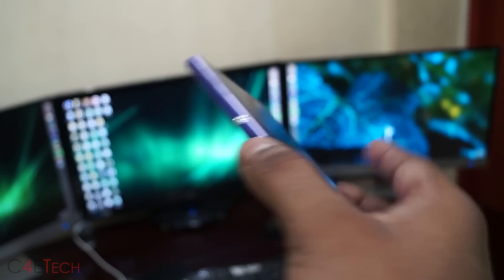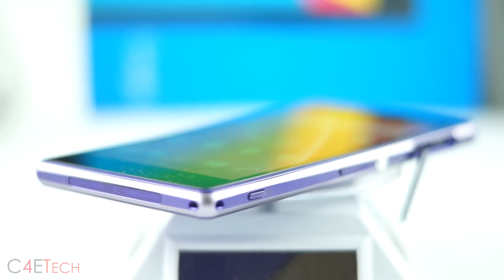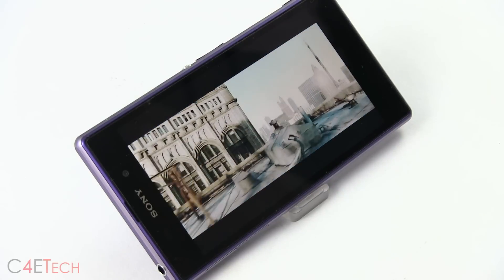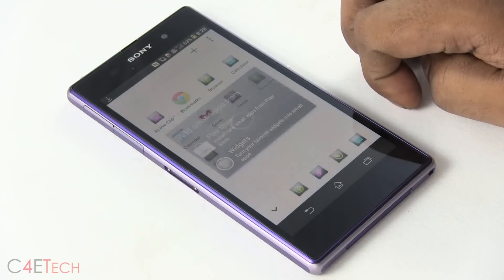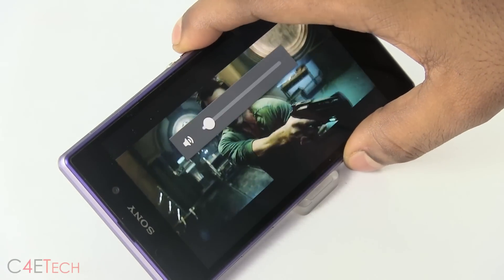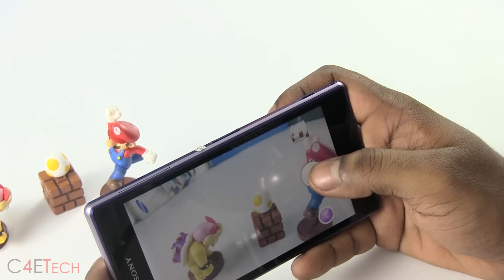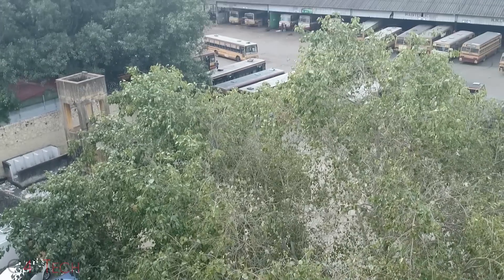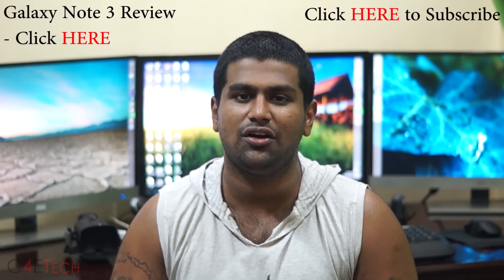Sony Xperia Z1/Z1S Review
This is my Full Review of the Xperia Z1 (Honami) from Sony.

The Sony Xperia Xperia Z1 (Honami) sports a 5" Full HD Triluminos Display (441 PPI).

Its powered by the latest Snapdragon 800 chipset with 4 Krait 400 cores clocked at 2.2 Ghz coupled with an Adreno 330 GPU and 2 gigs of RAM.

It runs Android 4.2.2 Jellybean with Sony's own custom Xperia UI out of the box.

The Sony Xperia Z1 (Honami) has 16GB internal storage that can be expanded by adding a micro sd card upto 64GB.

It also boasts of a 20.7" rear camera with a 1//23" sensor, Sony's Exmor RS sensor and a Bionz image processor.

"Xperia Z1 is built with the very same components as Sony's compact digital cameras meaning it really is the best smartphone for capturing images. Xperia Z1 combines a large 1/2.3(1.1 cm) 20.7MP Exmor
RS™ for mobile image sensor, Sony's award-winning G Lens and intelligent BIONZ™ for mobile image processing engine" - Sonymobile.com

The Xperia Z1 also has IP58 certification, i.e it is dust and water resistant.

To buy from the Amazon International Store

To buy from the Amazon India Store

Credits